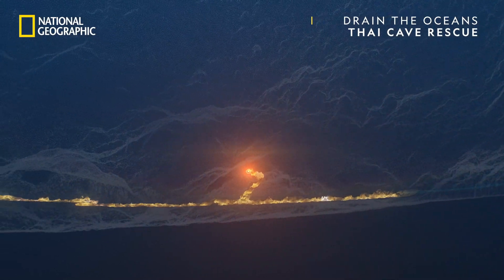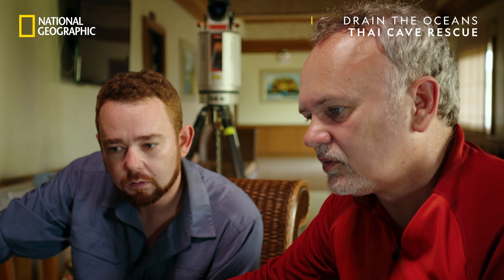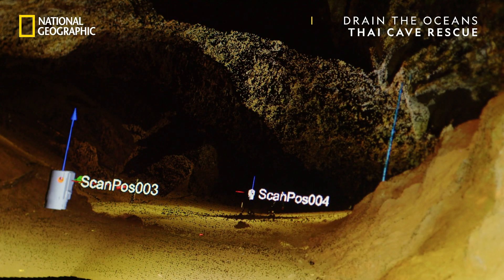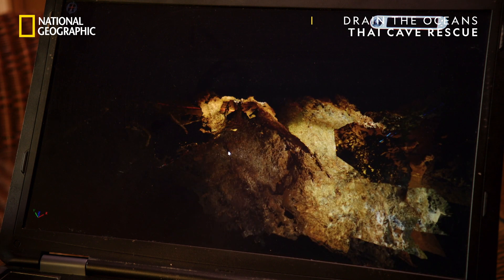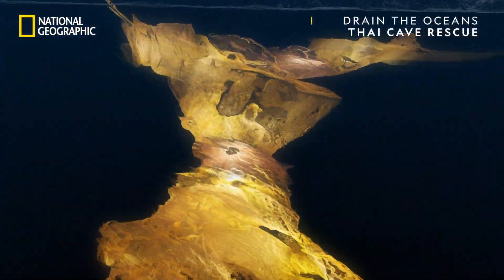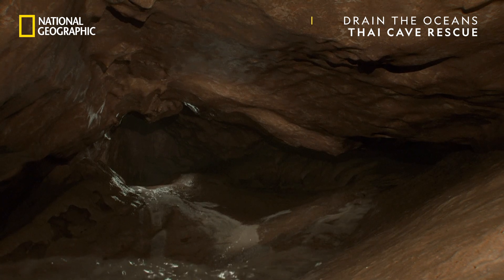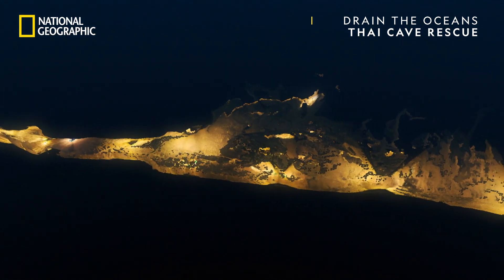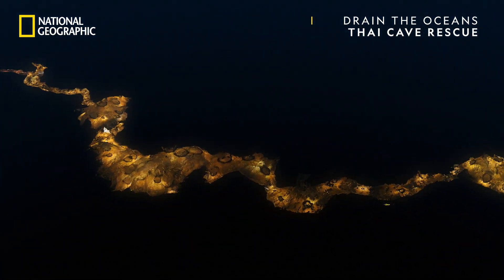3D Scan of Tham Luang Cave | Drain the Oceans: Thai Cave Rescue | National Geographic UK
To understand the massive operation of the Tham Luang cave rescue, big data is required. In order to build a virtual cave system, 8.7 billion data points and more than 7000 photographs come together to build the flooded cave as it was in July 2018. Draining it's water for the first time exposes all of its subterranean secrets, and a new visualisation of this underground world can reveal the 1 and a half mile cave that was the boys only route out.

Drain the Oceans on National Geographic UK 📺